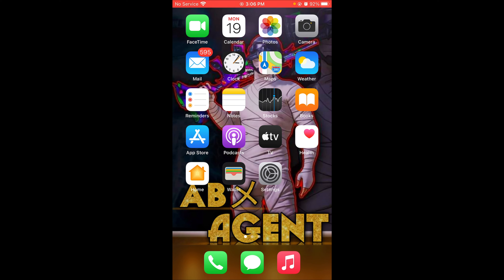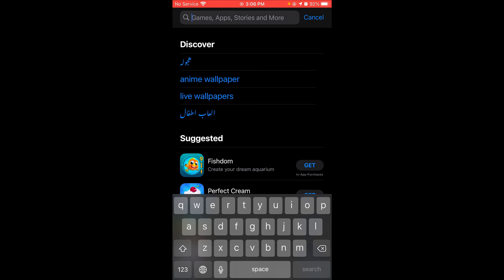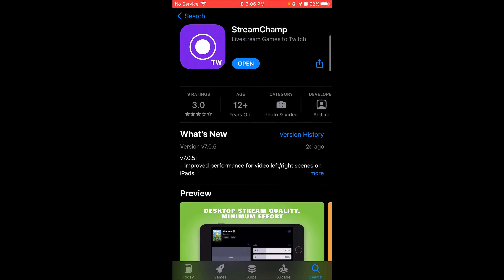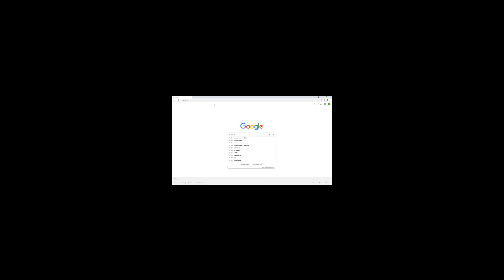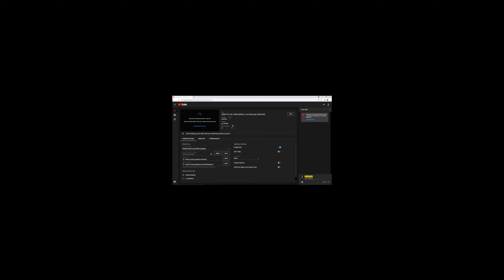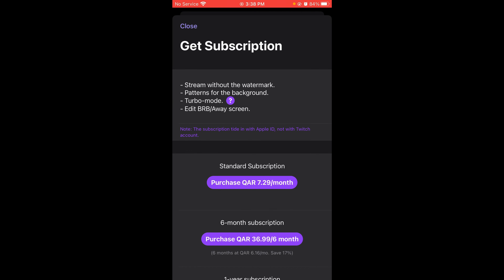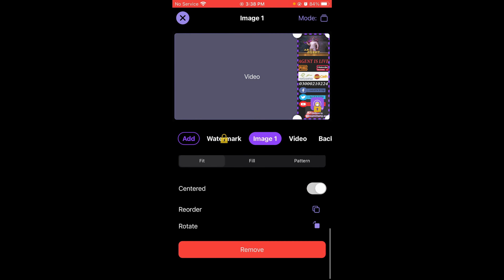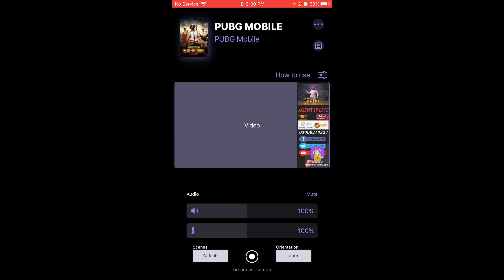How to live stream PUBG MOBILE without Elgato from IPhone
For any business queries contact